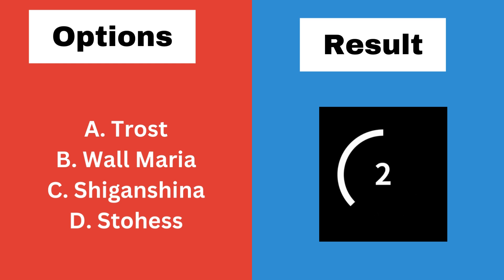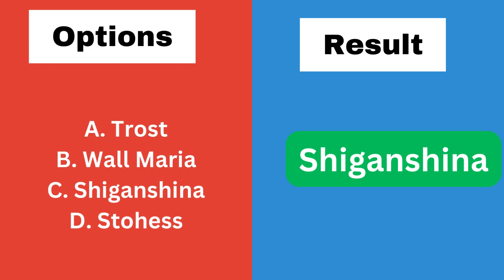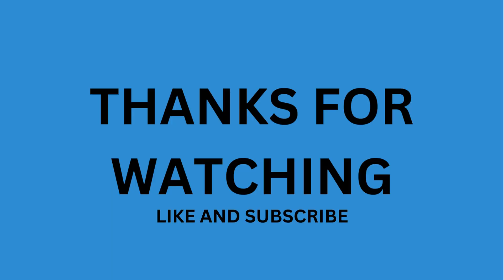Anime Mix Mastermind: Ultimate Quiz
Think you know your anime? Challenge yourself with our Anime Mix Ultimate Quiz! This quiz combines questions from a variety of anime series, testing your knowledge on characters, plots, themes, and more. Whether you're a fan of classic series or the latest hits, this quiz has something for everyone. From action-packed battles to heartwarming moments, prove you’re an anime aficionado by taking on the toughest questions across multiple genres. Are you ready to claim the title of Anime Mix Mastermind? Start the quiz now and show off your anime expertise!